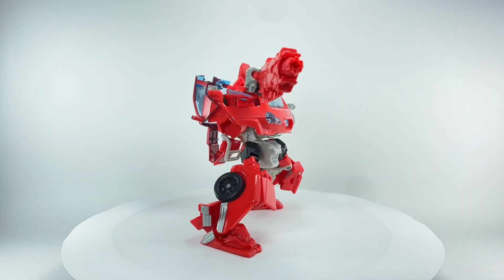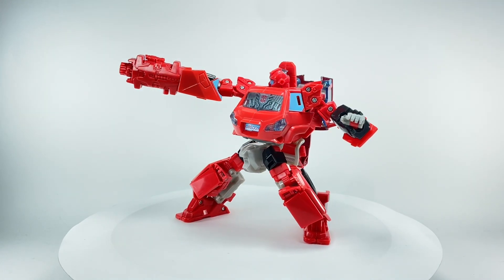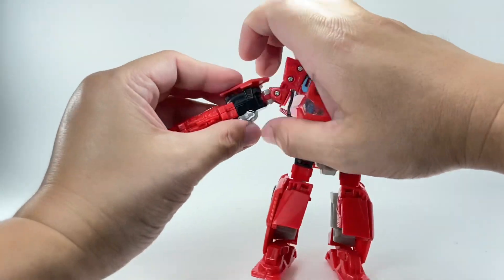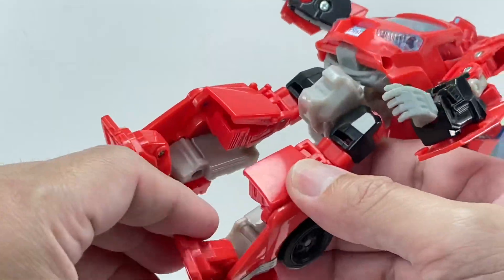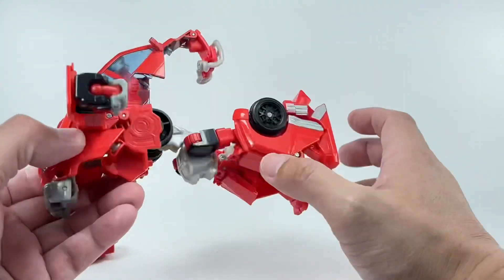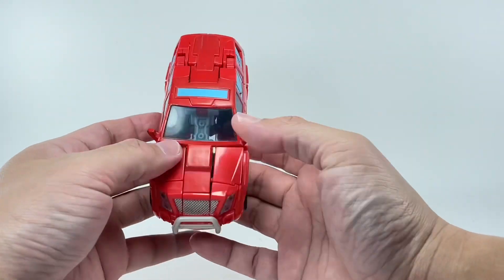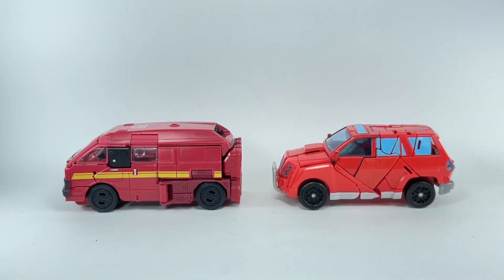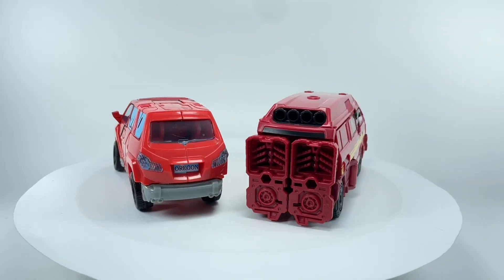One of the RAREST Transformers Generations Earth Mode Ironhide Chefatron Review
We take a look at the Transformers Universe Deluxe Class Ironhide - one of the rarest Generations Earth-Mode Ironhide figures!!! Chefatron Review